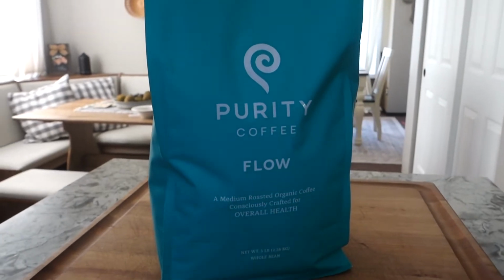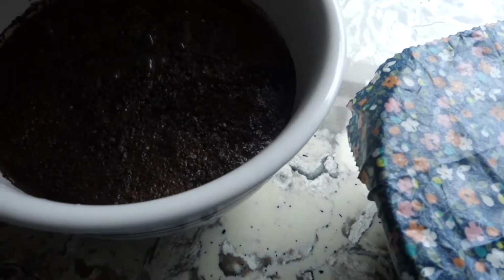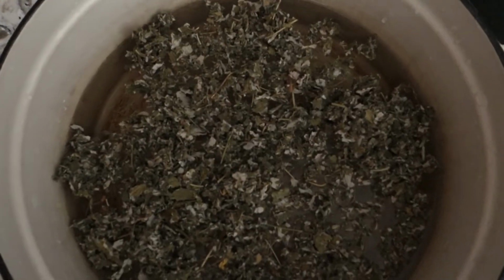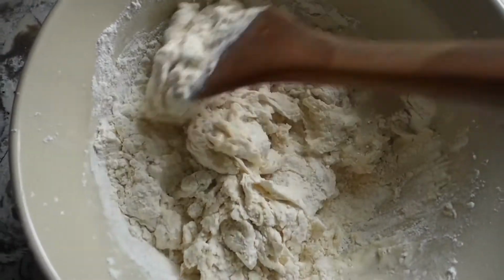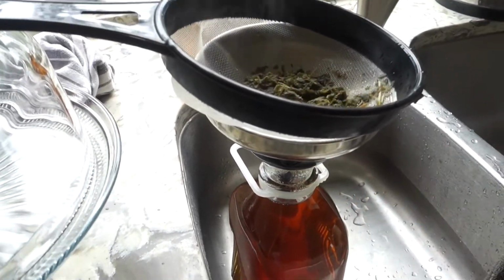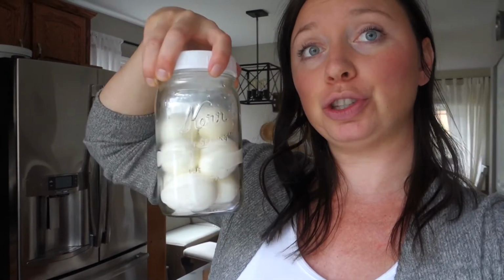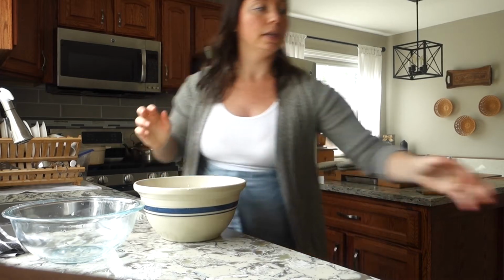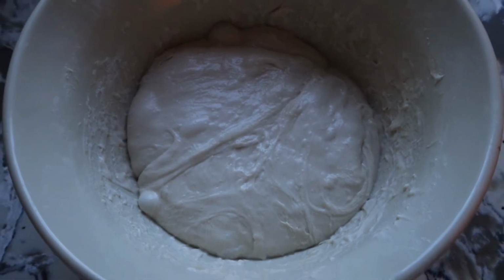Meal Prep With Me | Prepping components for the week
🏡 Transformed Homemakers Society Course
Rewire your brain, regulate your emotions, and transform your home with practical Christian homemaking strategies.

🍞 6-Month Meal Plans
Save time and reduce stress with healthy, pre-planned meals.

🕯️ Connect with a Community of Christian Homemakers

Smoked oysters
Bee pollen
Raw cane sugar
Coconut milk
MCT Oil
Cacao powder

00:00 Intro
01:13 meal prep menu
02:36 feeding sourdough starter
03:00 cold brew coffee
08:54 red raspberry leaf tea
12:00 pickled onions
13:53 sourdough autolyse
15:40 sourdough tip
20:15 rice
20:58 perfect hard boiled egg strategy
23:20 meal prep day tip
24:23 pulling meat out for the week
25:05 sourdough stretch and folds
26:15 bone broth
28:55 final sourdough shaping
31:35 transferring cold brew to jar
32:25 what else I usually prep on meal prep days This video is for educational and inspirational purposes only. I am not a licensed counselor or medical professional. Please seek professional advice for any physical, mental, or emotional concerns. Some links may be affiliate links, which means I may earn a small commission at no extra cost to you.